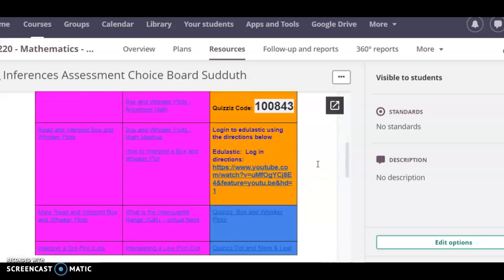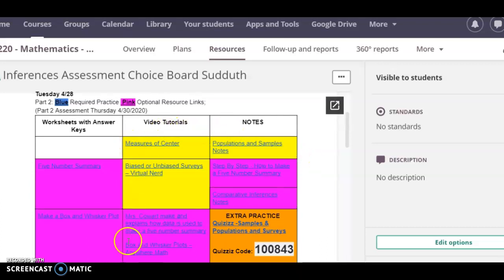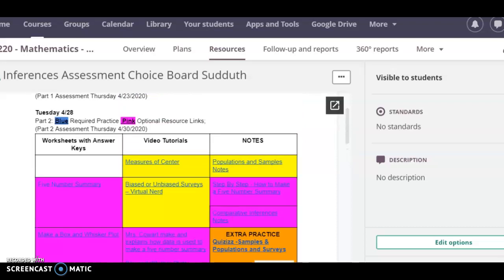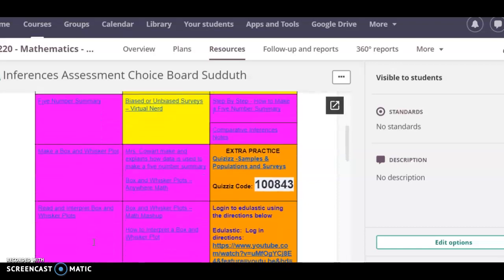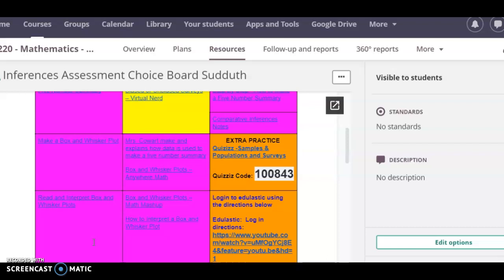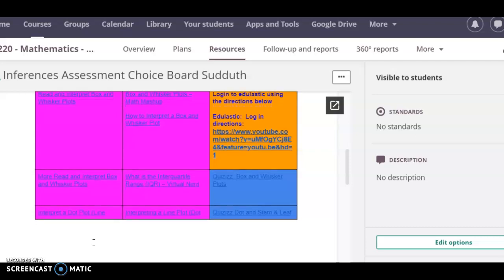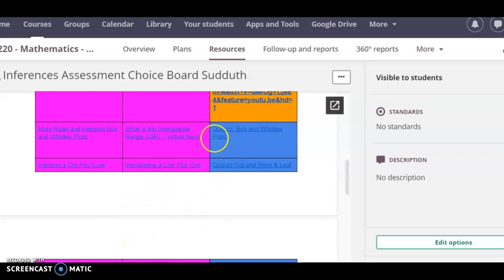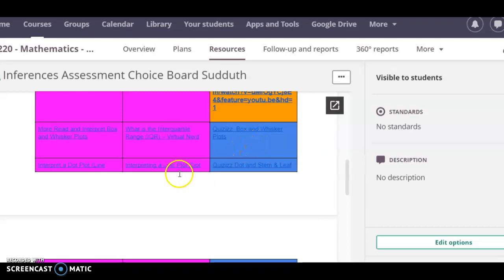April 28 Choice Board Instructions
Choice Board review of box and whisker, stem and leaf, and dot plots